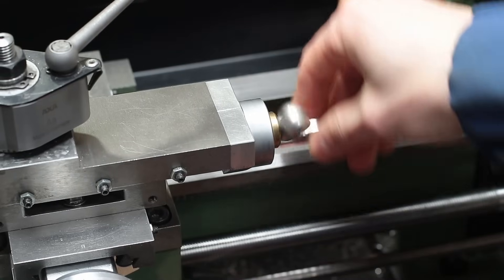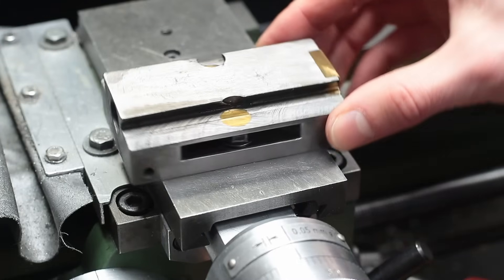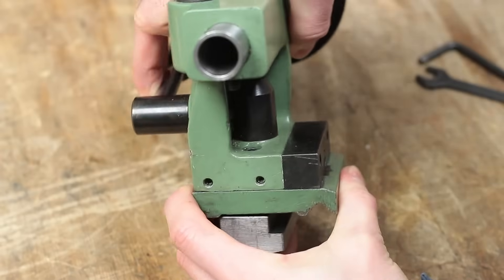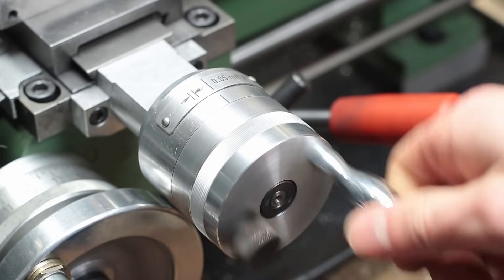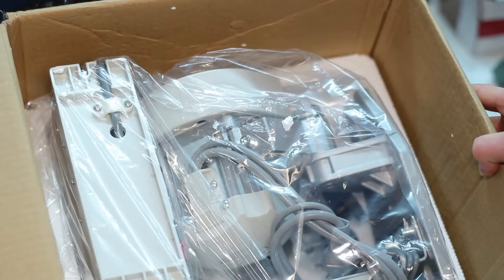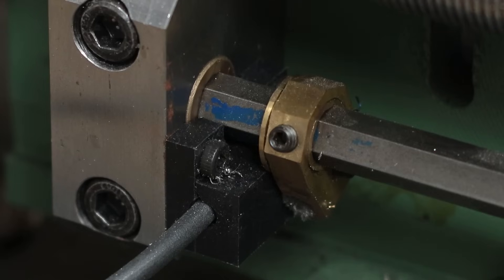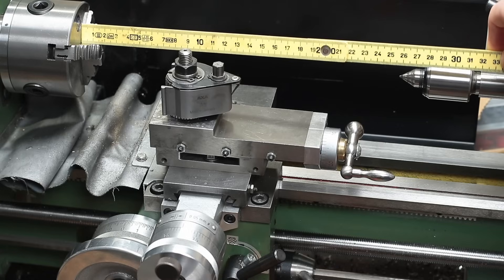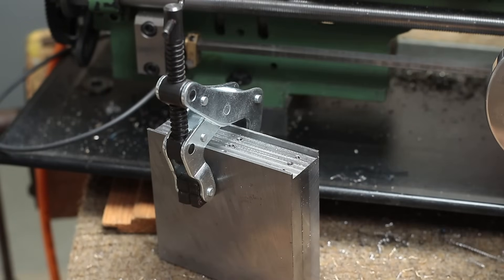All My Mini Lathe Modifications - What's Next?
This is a compilation video about all the modifications I did till the end of 2023 since I started this Youtube channel. I'm also talking a little bit about future plans and projects for this lathe as there is still a lot of things which can be improved.

I hope you enjoy this compilation video.

Thanks
WCDTB

00:00 Intro
01:13 Compound slide bearings
02:13 Compound slide angle adjustment
03:44 Tailstock fine adjustment
04:32 Tailstock lever clamping
05:58 Bedslide handwheel and dial
07:10 Bedslide dial accuracy test
08:57 Cross slide handwheel
10:33 Brushless motor
10:54 Poly-V belt
11:30 Gear lever
12:19 Leadscrew bearing
13:04 On off lever
14:10 Electrical cabinet
15:45 Future plans